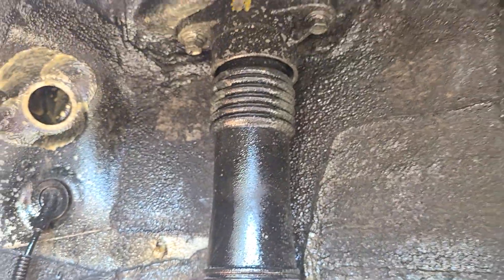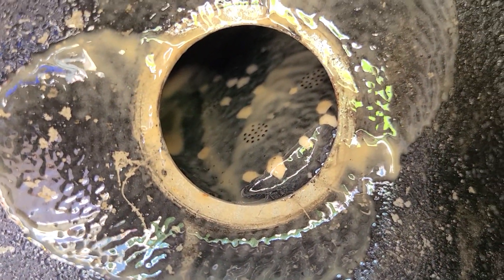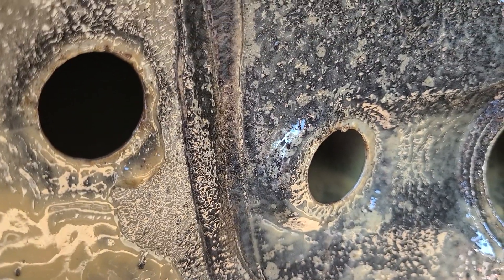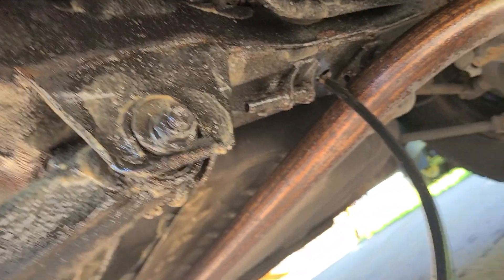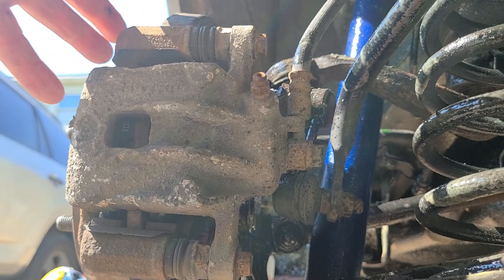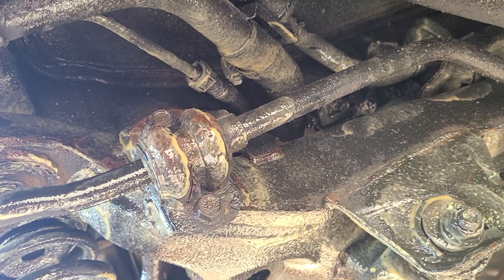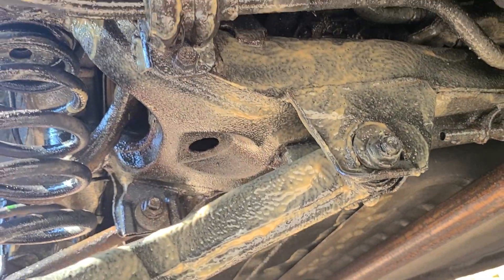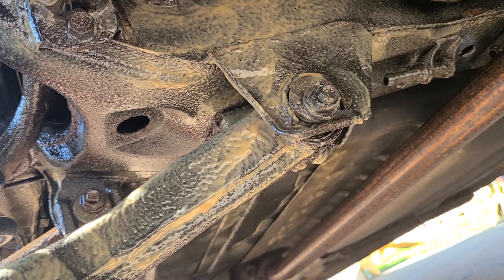Fluid film deep in the cavities or go home!